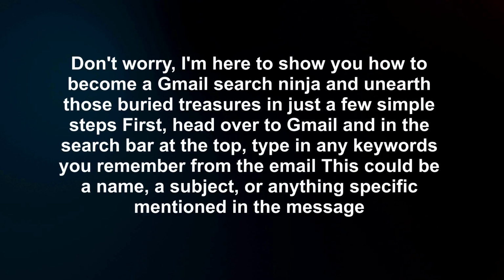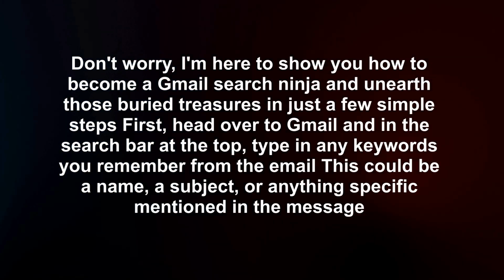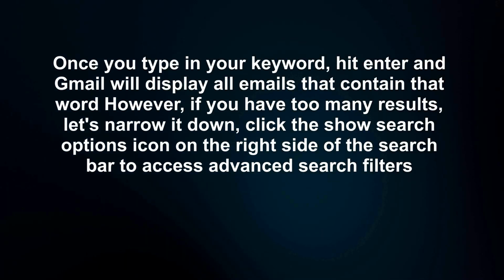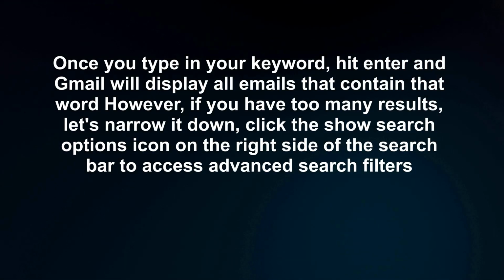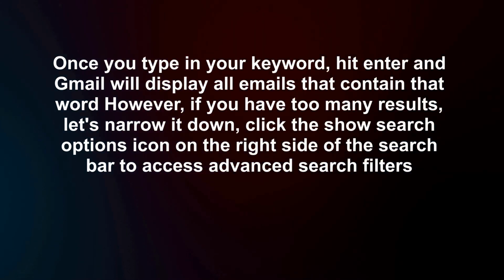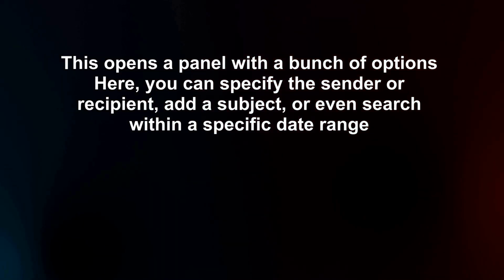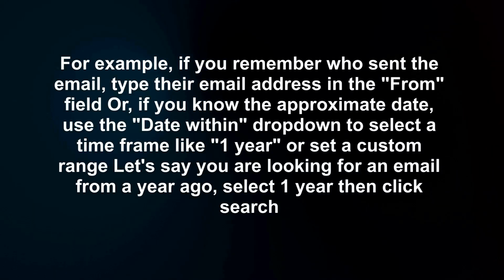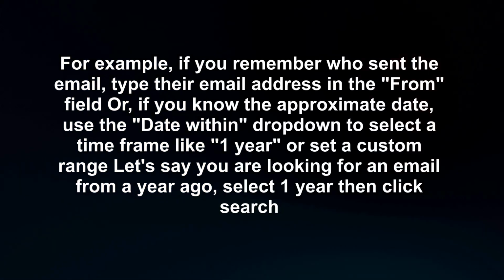How To Find Old Emails In Gmail - GUIDE!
How To Find Old Emails In Gmail teaches you how to effectively search and filter through your Gmail inbox to locate messages from the past, using keywords, date ranges, sender/recipient filters, and advanced search operators to quickly retrieve important information.

00:00 Intro
00:09 Basic Keyword Search
00:19 Advanced Search Options
00:29 Using Search Filters
00:45 Date Range Search
00:54 Advanced Search Operators